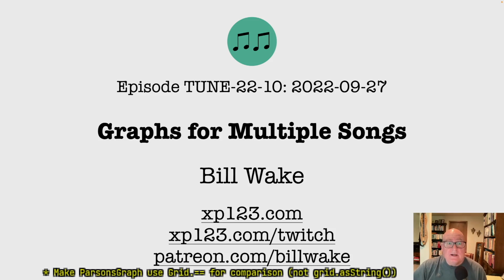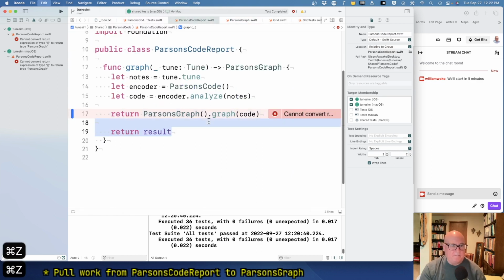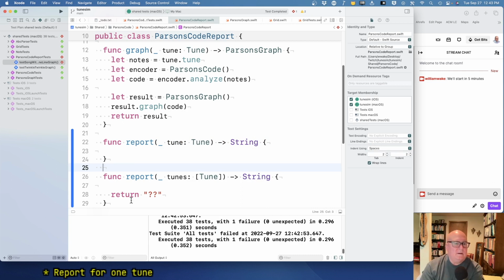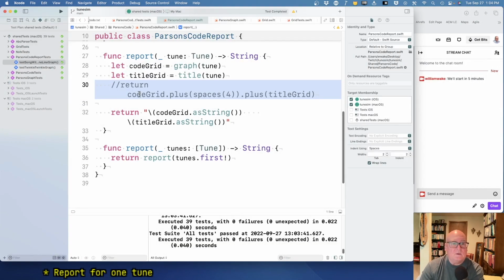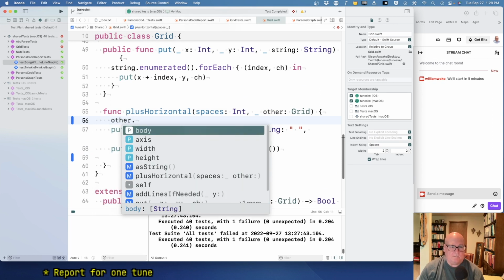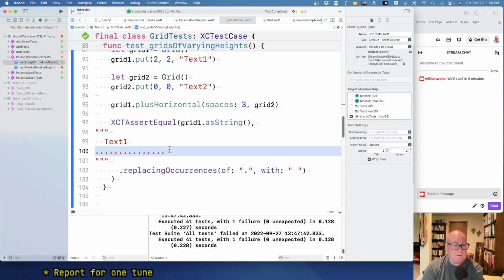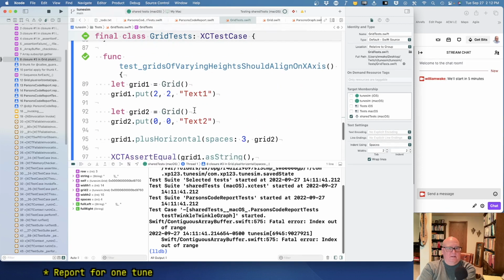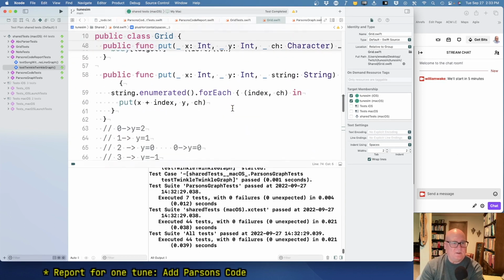TUNE-22-10: Graphs for Multiple Songs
We improved ParsonsGraph - made it use Grid equality test, renamed asGrid() to asString(), removed the content and pzn (one-dimensional graph), then pulled some work from ParsonsCodeReport to ParsonsGraph. We made the grid able to append other grids to its right, aligned by the x axis, and got a single-tune report working (though not showing its Parsons code, just the graph and title).